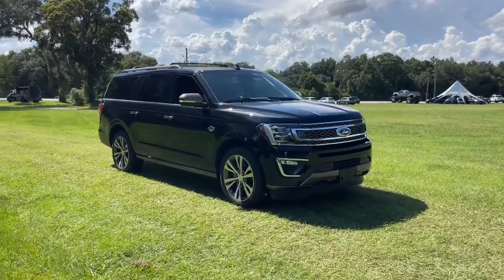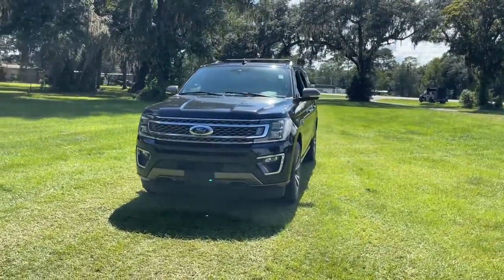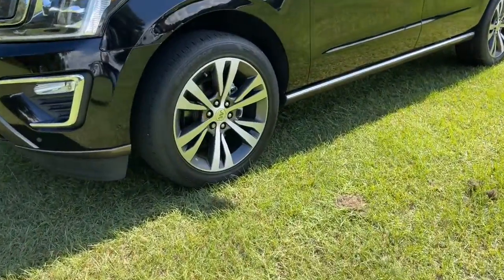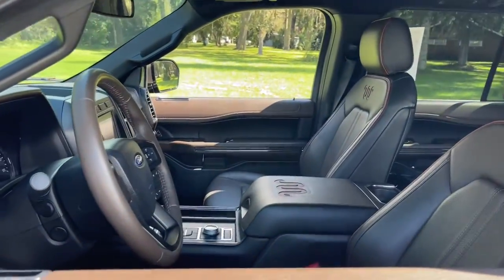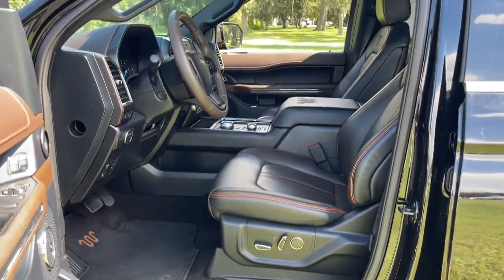2021 Ford Expedition Max Jacksonville, Orange Park, Gainesville, Ocala, Lake City, FL MEA01244T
Black Used 2021 Ford Expedition Max available in Starke, Florida at Murray Ford Superstore. Servicing the Jacksonville, Orange Park, Gainesville, Ocala, Lake City, FL area.
2021 Ford Expedition Max King Ranch - Stock#: MEA01244T - VIN#: 1FMJK1PT8MEA01244

13447 US Hwy 301 S

Certified. CARFAX One-Owner. Agate Black Metallic 2021 Ford Expedition Max King Ranch ~~SHAZAM~~, ~FORD CERTIFIED PRE-OWNED~, ~1 OWNER~, *NAVIGATION*, ~PANAROMIC ROOF/SUNROOF~, *METICULOUSLY SERVICED & MAINTANED AND IT SHOWS!!*, ~MARKET VALUE PRICING (MVP) WE SHOP THE MARKET DAILY TO MAXIMIZE YOUR SAVINGS~, *BOUGHT, SERVICED, AND TRADED HERE AT MURRAY FORD*`, ~BLUETOOTH WIRELESS CONNECTION~, *KEYLESS ENTRY*, ~REAR ENTERTAINMENT/DVD PLAYER~, *FULL POWER WINDOWS, LOCKS, & MIRRORS*, ~3RD ROW SEATS~, *HURRY!! THIS ONE WON'T LAST LONG*, ~BACK UP CAMERA~, *CRUISE CONTROL*, ~LOCAL TRADE IN~, *HEATED SEATS*, ~COOLED SEATS*, *PREMIUM LEATHER*, *TRAILER HITCH*, ~RUNNING BOARDS~, *STEERING WHEEL CONTROLS*, ~CD PLAYER~, *MULTI-ZONE CLIMATE CONTROL*, 4-Wheel Disc Brakes, ABS brakes, Alloy wheels, Auto High-beam Headlights, Black Roof Rail Crossbars, Brake assist, Cargo Package, ControlTrac w/3.73 Axle Ratio, Delay-off headlights, Electronic Stability Control, Equipment Group 400A Standard Package, Exterior Parking Camera Rear, Front fog lights, Fully automatic headlights, Navigation System, Power Liftgate, Power moonroof, Wheels: 22 6-Spoke Painted Machined-Face Aluminum.brbrMurray Ford Superstore one of the premier Truck and automotive outlets in Florida. Comes with our exclusive Market Value Pricing (MVP) there is not another one in North Florida with a lower price, lower miles and with this equipment. $AVE thousands versus new and avoid the new vehicle depreciation hit.brbrbrFord Gold Certified Details:brbr  * and 22,000 FordPass Rewards Points to use toward first two maintenance visitsbr  * Warranty Deductible: $100br  * Powertrain Limited Warranty: 84 Month/100,000 Mile (whichever comes first) from original in-service datebr  * Transferable Warrantybr  * Roadside Assistancebr  * Vehicle Historybr  * Limited Warranty: 12 Month/12,000 Mile (whichever comes first) after new car warranty expires or from certified purchase datebr  * 172 Point InspectionbrbrbrAll vehicles will have a $899.00 dealer fee added to the total sale price (excludes A,Z,D, and X plan customers). Taxes, tag, and title fees will be added to all vehicles in accordance with state laws of customers registering address.